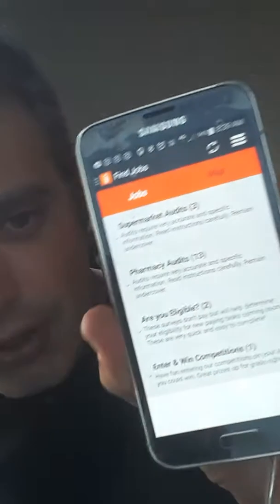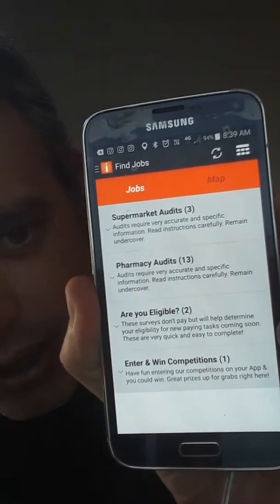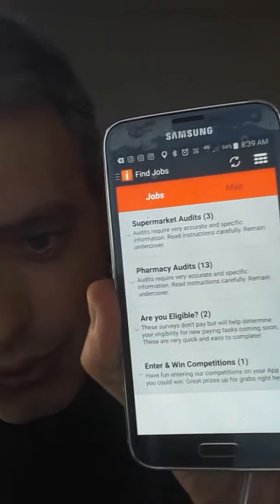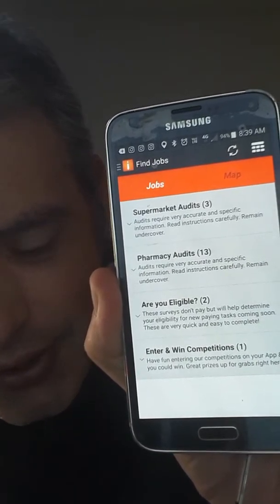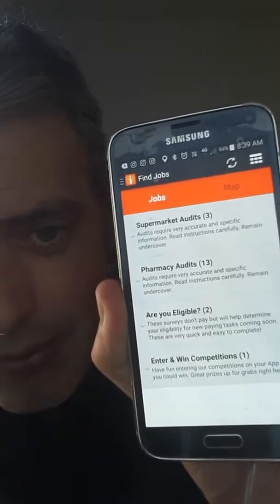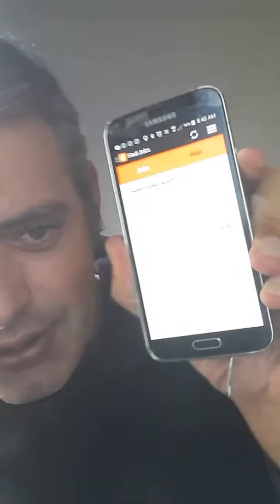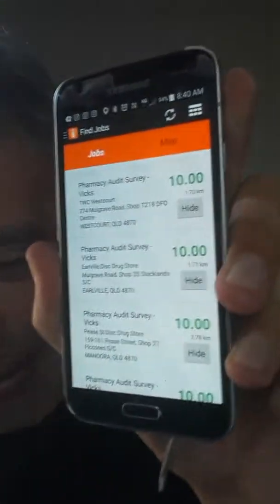NUMBER 1 LEGIT MONEY MAKING PHONE APP - SUPER EASY!!!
Want to make extra money. Here's how you can do it with using just your phone and doing every day things you'd normally do anyway. It really is that simple!!!